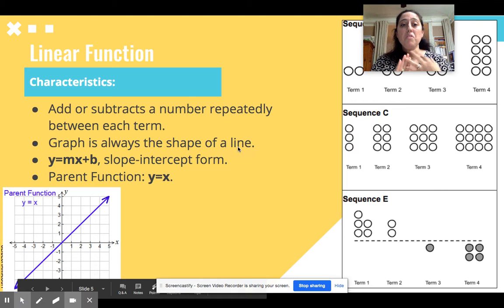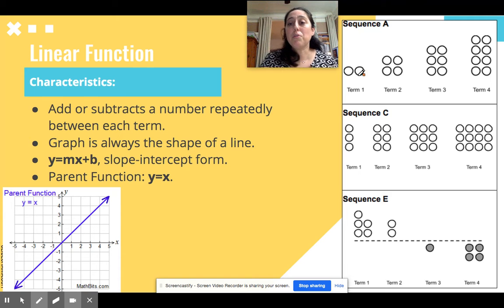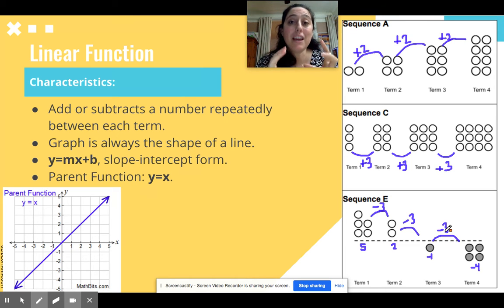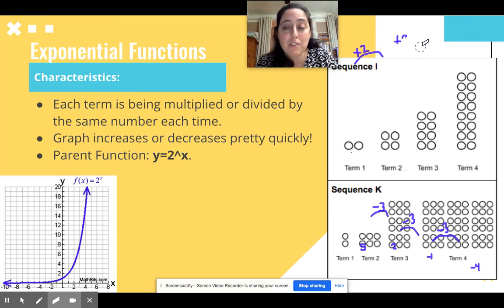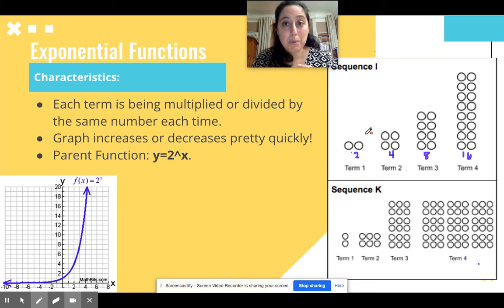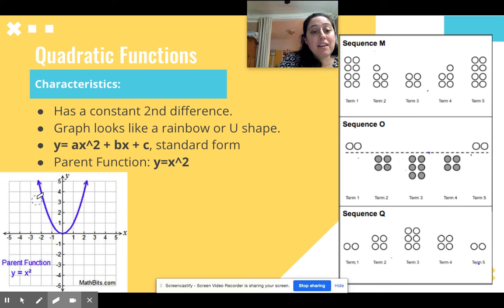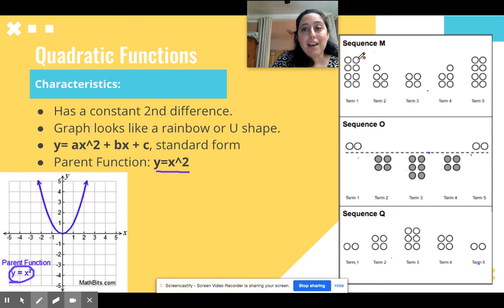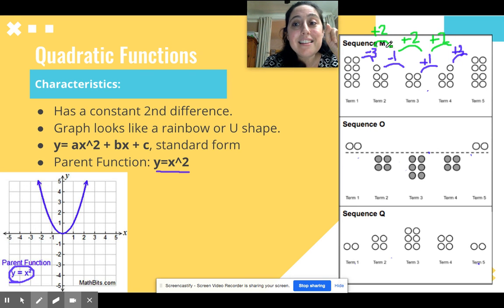10/21 Function Families